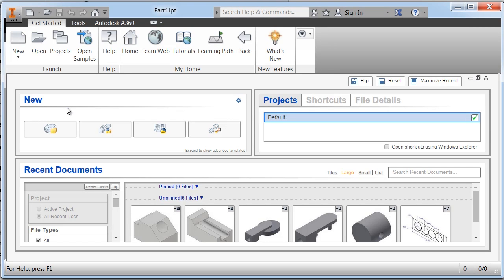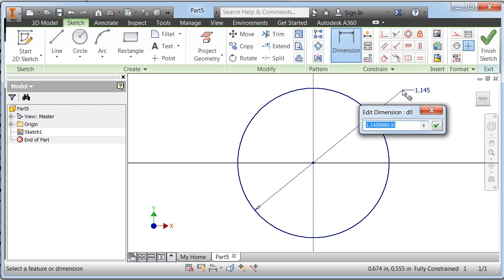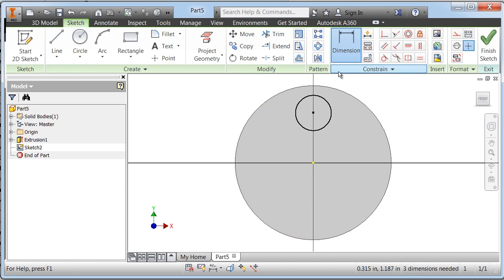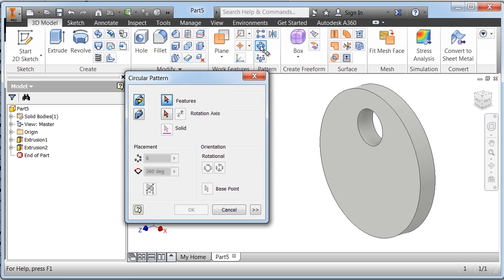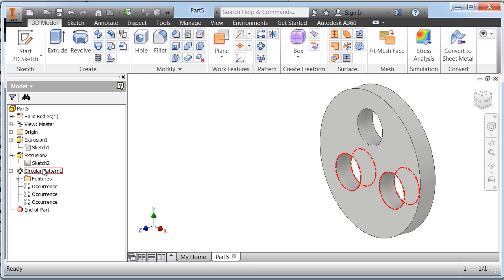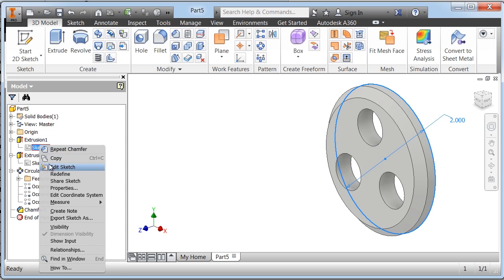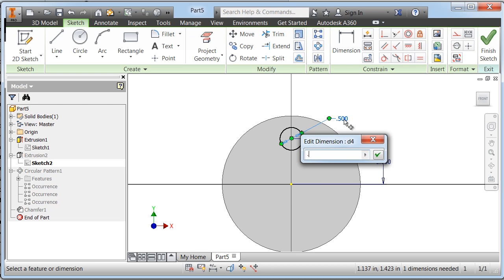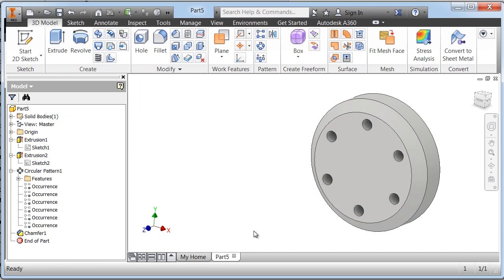Chapter 5 Learning to Edit Existing Solid Models